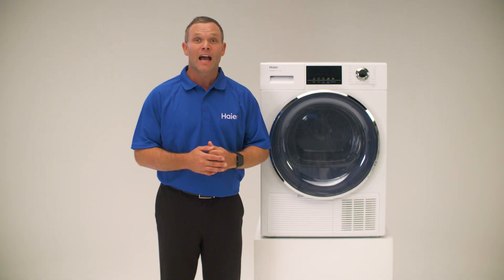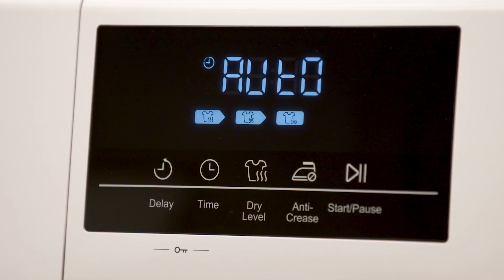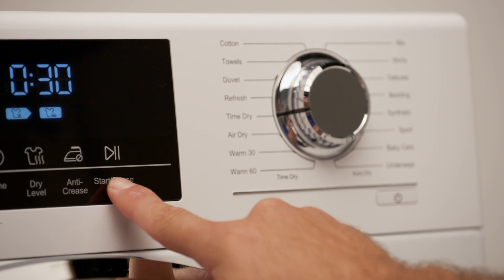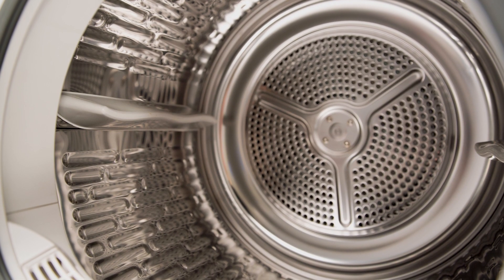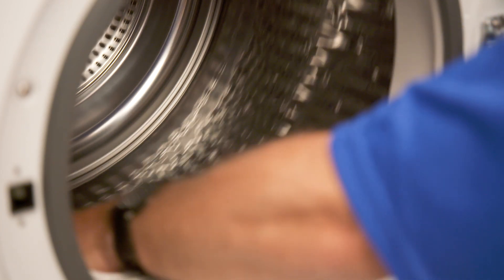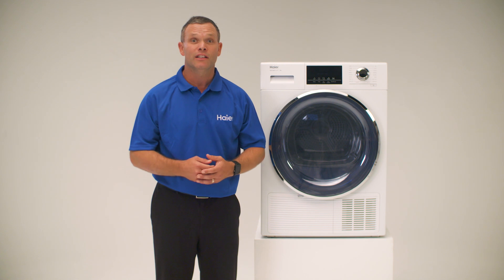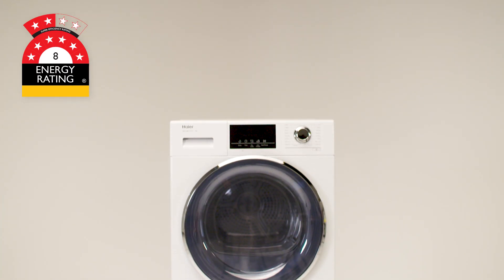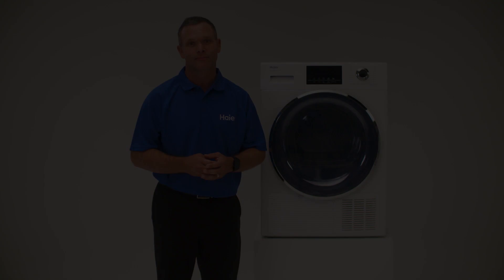Haier 8kg Heat Pump Dryer Available At The Good Guys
The Haier 8kg Heat Pump Dryer offers excellent energy efficiency and cares for your clothes at the same time.
Loaded with plenty of programs and options such as a reverse tumble option on the Bedding cycle so your sheets don’t get into a tangled mess – and Anti-Crease to reduce creases on items you can’t unload straight away- this Haier dryer makes laundry day a breeze.